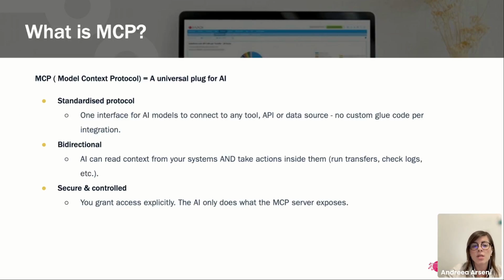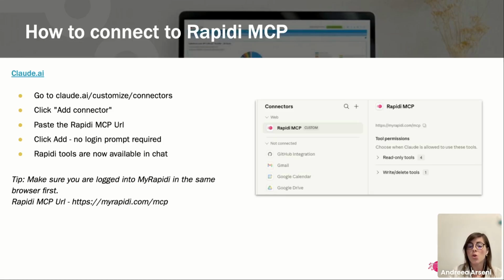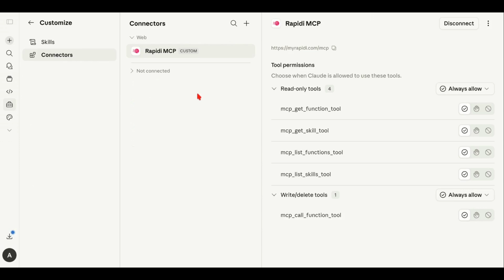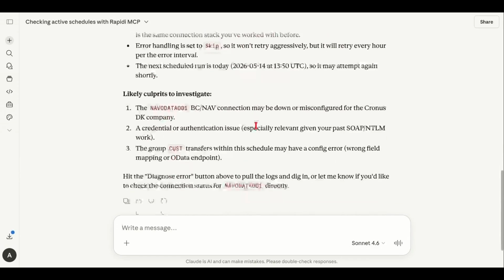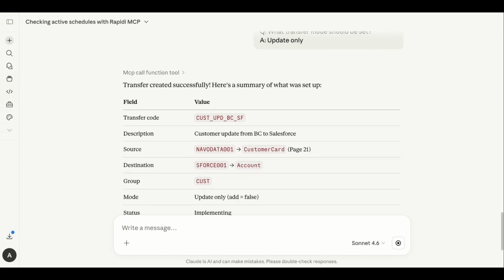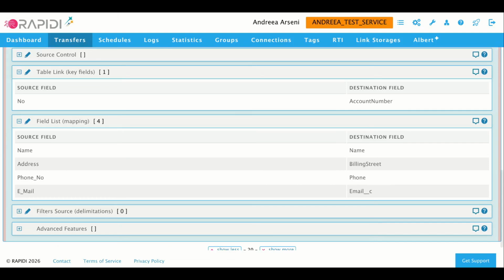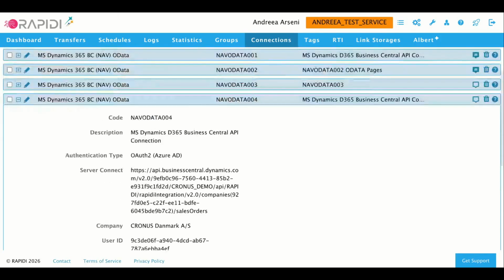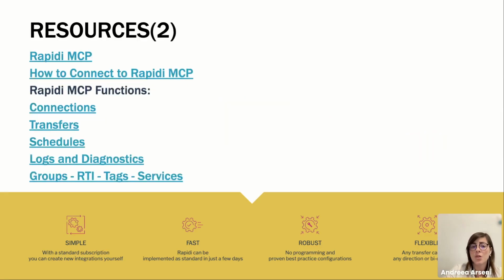Open Office Hours: Rapidi MCP Server - Connect AI Agents to Your iPaaS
The Rapidi MCP Server is a universal plug that lets AI models like Claude connect to and act on the MyRapidi data integration platform. In this Open Office Hours session, see Model Context Protocol turn Rapidi into an AI-callable iPaaS with live demos in Claude.

In this Open Office Hours session, you'll learn:
• What the Model Context Protocol (MCP) is and why it matters for iPaaS
• How to connect Claude to the Rapidi MCP Server and authenticate to MyRapidi
• Live demo: troubleshooting schedule errors with Claude in plain English
• Live demo: creating a new data transfer using natural language prompts
• Live demo: copying an existing connection inside a Rapidi service
• Practical example prompts you can reuse with your own MyRapidi account

== CHAPTERS ==
00:00 Introduction to Rapidi MCP Server and Agenda
01:37 What is the Rapidi MCP Server?
03:47 Connecting Claude to the Rapidi MCP Server
05:19 Capabilities and Example Prompts for MCP
07:38 Live Demo: Troubleshooting Schedule Errors with Claude
13:06 Live Demo: Creating a New Transfer with AI
17:27 Live Demo: Copying an Existing Connection
21:41 Session Summary, Resources, and Feedback

The Rapidi MCP Server is a Model Context Protocol server that exposes the MyRapidi data integration platform to AI agents such as Claude. Built for integration architects, IT leaders and developers, it turns Rapidi iPaaS into an AI-native data integration layer: agents can read transfer status, troubleshoot schedule errors, create new transfers and manage connections between Salesforce, Microsoft Dynamics 365, HubSpot, SAP and other enterprise systems using natural language.

== ABOUT RAPIDI ==
Rapidi is a Danish data integration leader with 30+ years of experience and 1000+ customers worldwide. We connect Salesforce, HubSpot, Microsoft Dynamics 365 and other enterprise systems with a secure, no-code iPaaS.